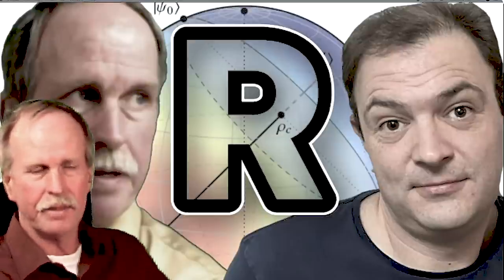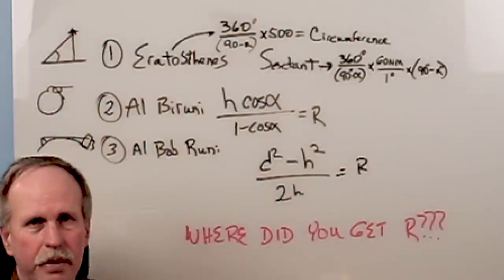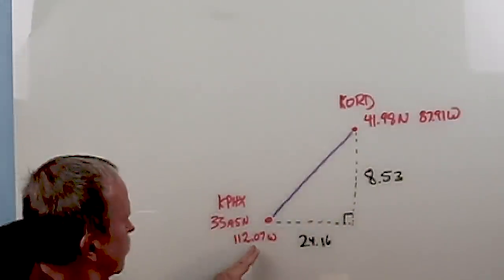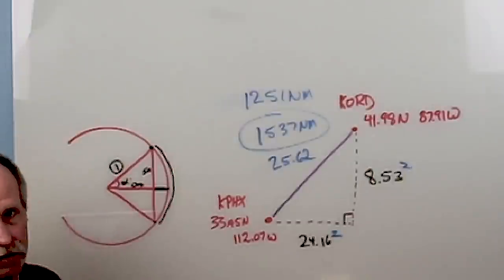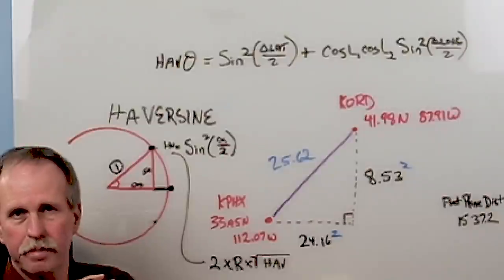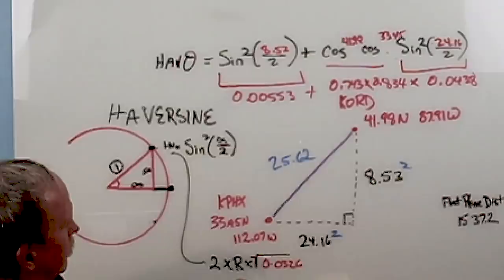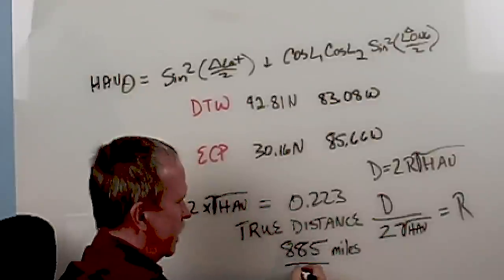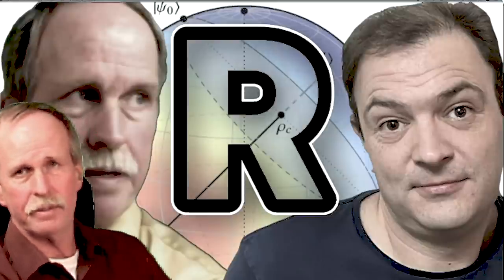Where did you get R???? RIGHT HERE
In this episode we look at how we determined and verified the radius of the earth.  Scientific Congruence is when you measure an object by different means and arrive at the same results, suggesting the results are correct.

Here we compare Eratosthenes, the Sextant, Al Biruni, Al Bob Runi and the Haversine Formula.